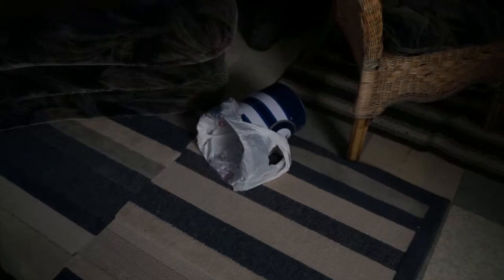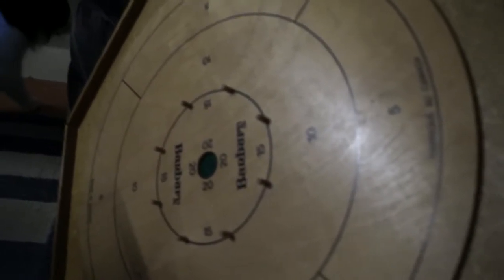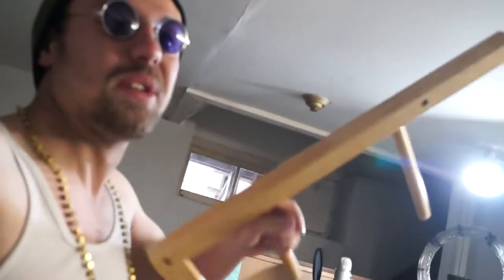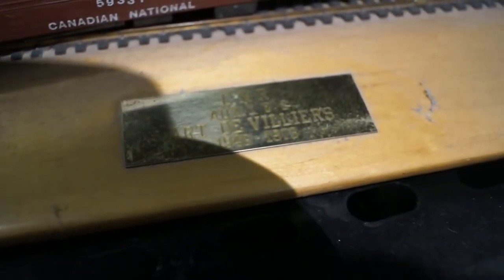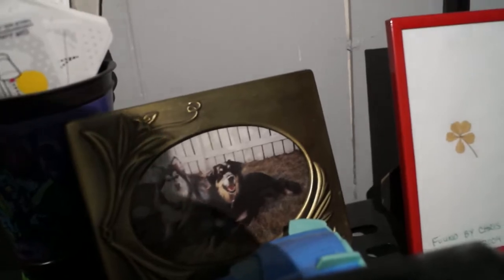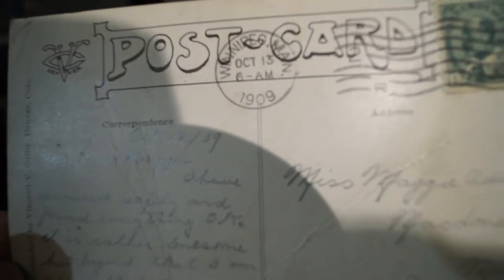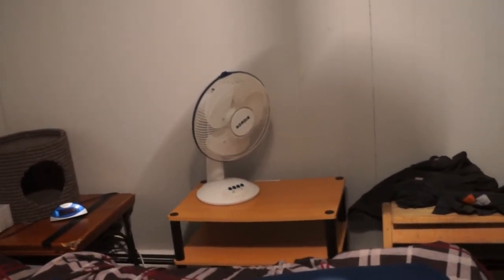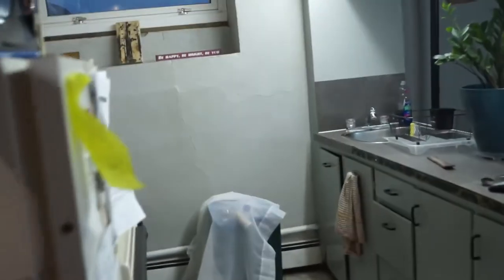An Unoriginal House Tour